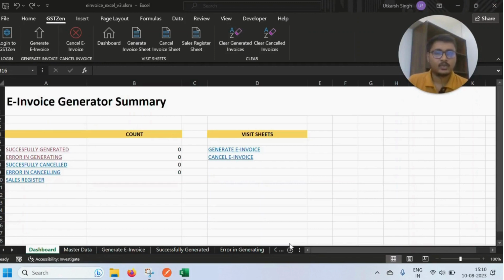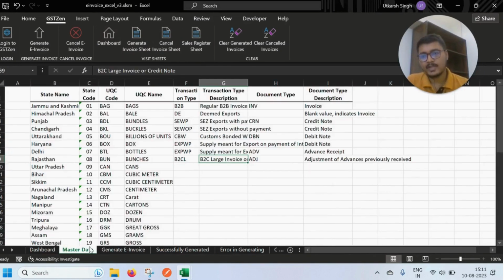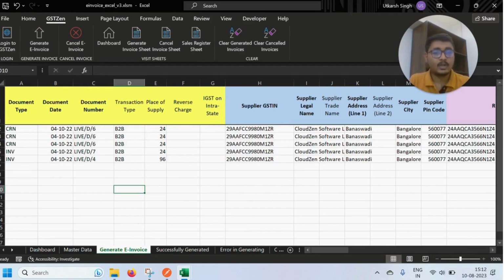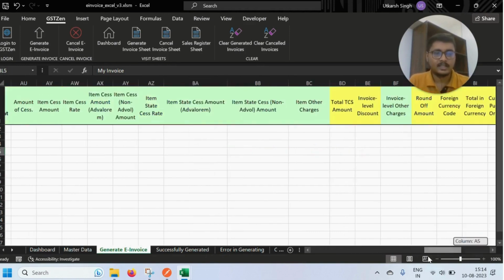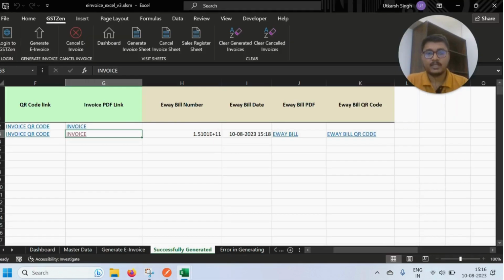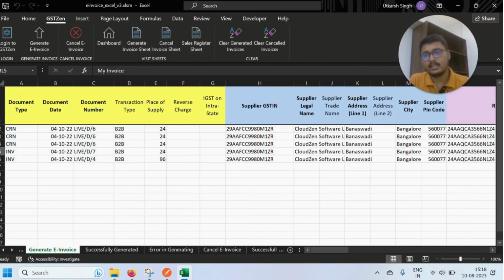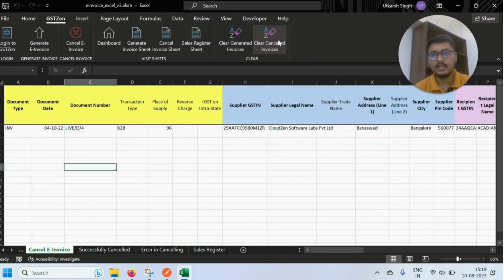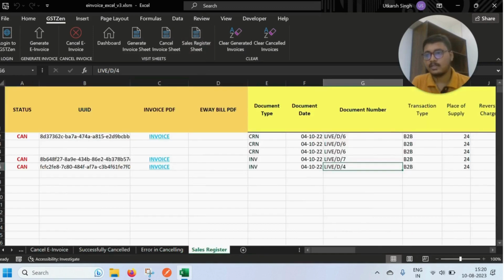Experience Hassle-Free E-Invoicing with GSTZen's Offline Excel Tool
Learn to generate an e-invoice using the new offline utility of GSTZen.

• Create invoice
• Upload Invoices
• Review invoice
• Generating e-Invoice
• Cancel e-Invoice

About GSTZen
- User-friendly software for your GST compliance needs
- Download GST and E-Way Bill Reconciliation and Reports
- File GST Returns
- Complete E-Invoicing support.
- Over 27,000 Customers from every State/UT in India
- We process 10 Lac Invoices/Day
- Thousands of GST Returns filed using our software